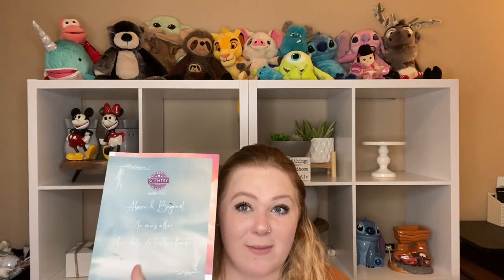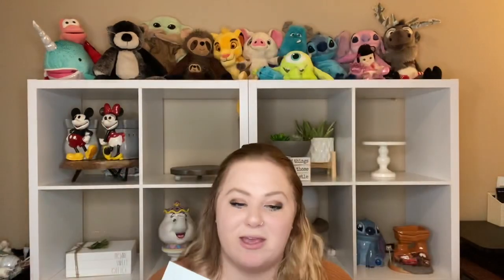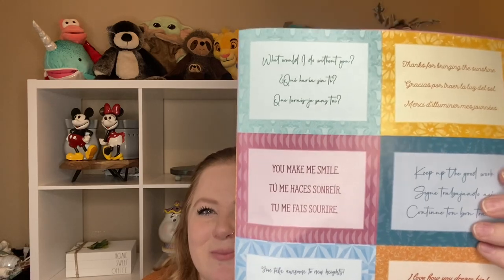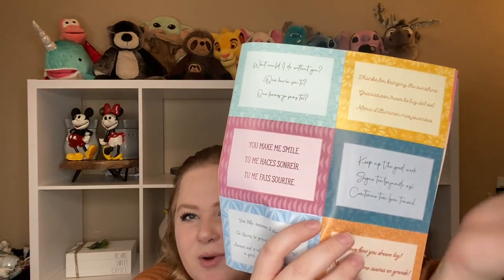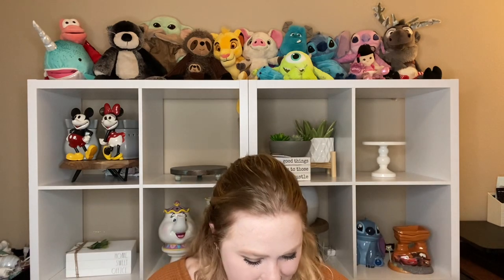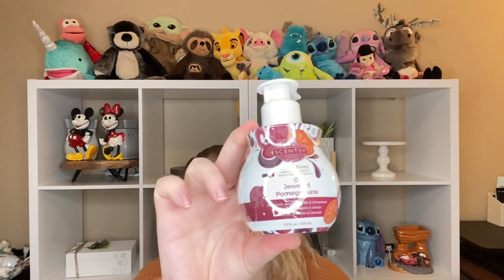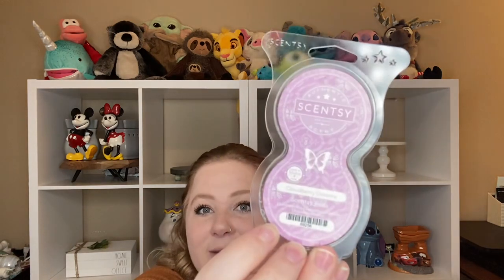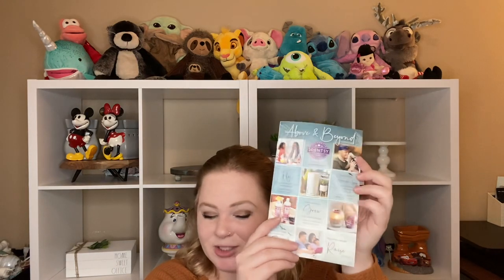August 2021 Whiff Box!